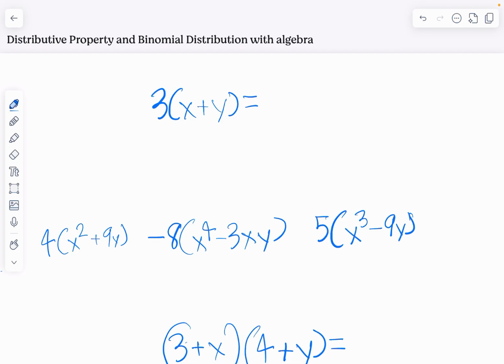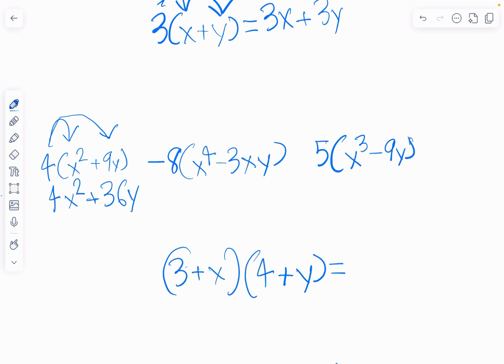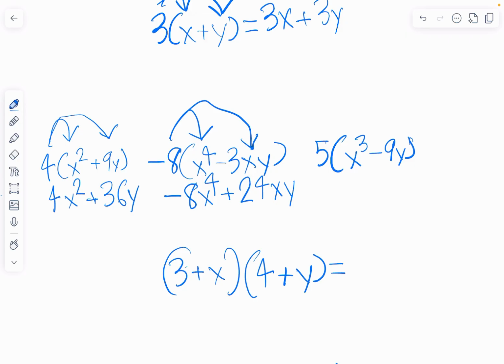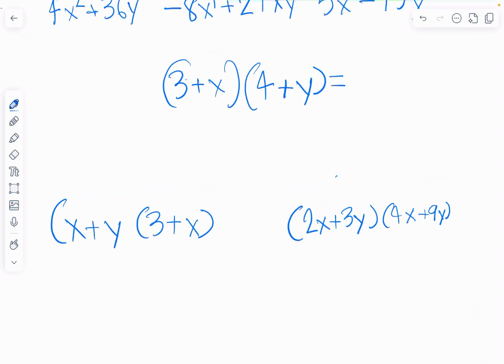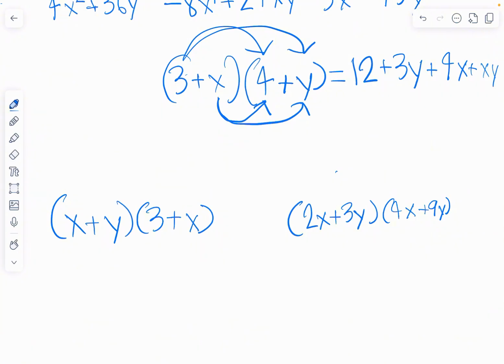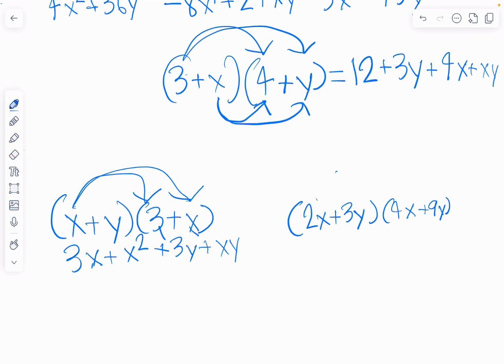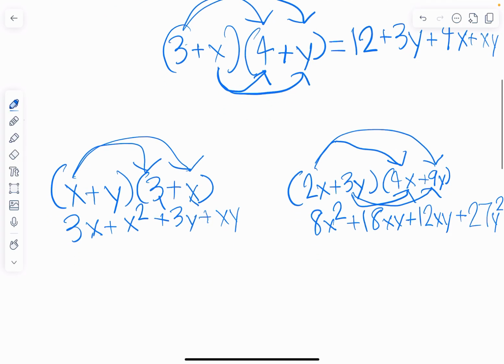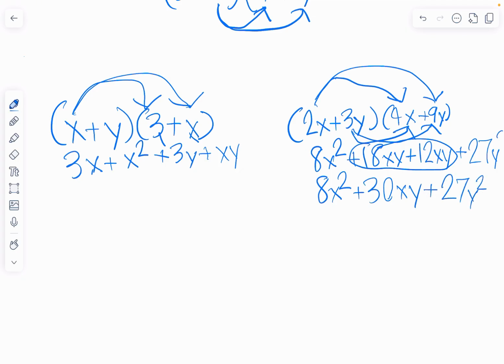Distributive Property and Binomial Distribution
In this video, we'll explore the distributive property and delve into the basics of binomial distribution.